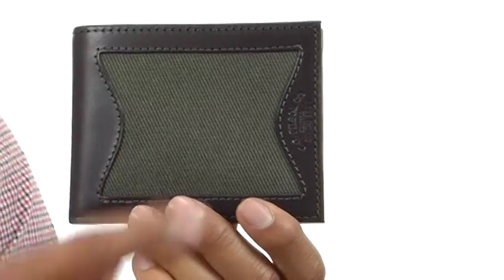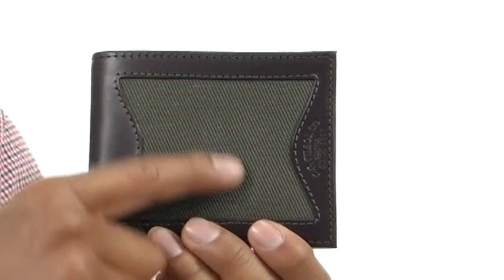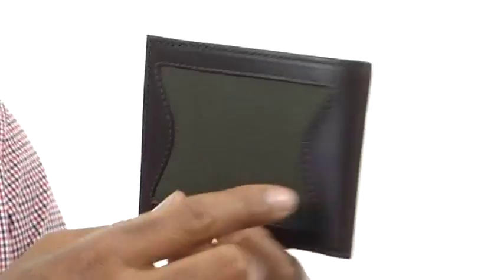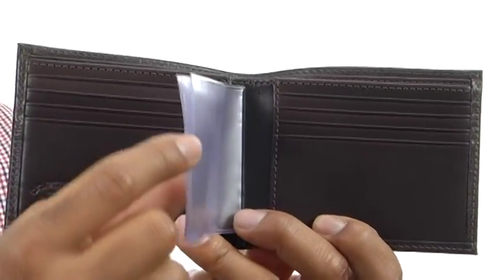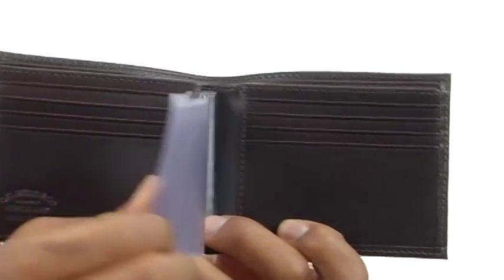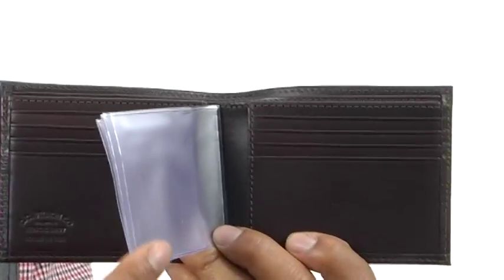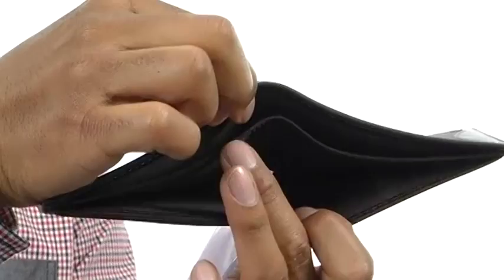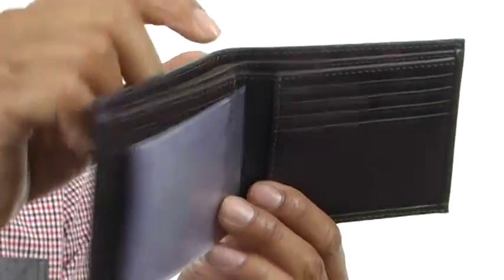Filson Outfitter Wallet (Twill) SKU:#8310288